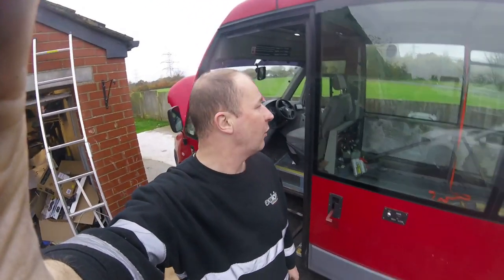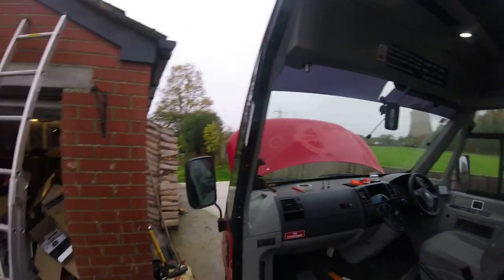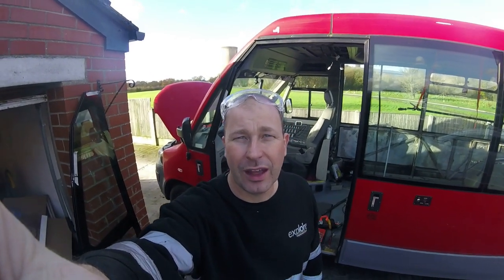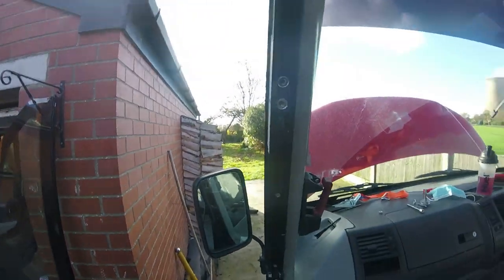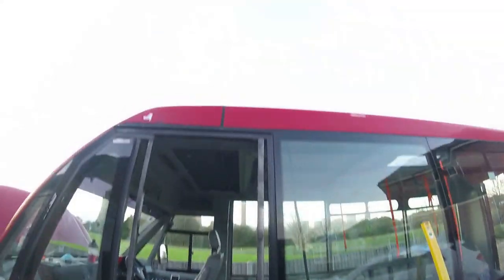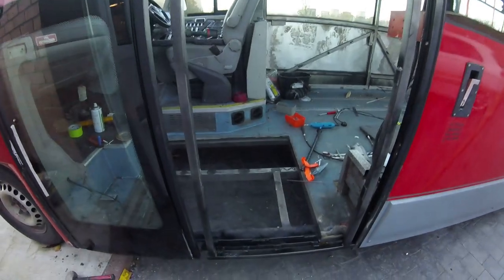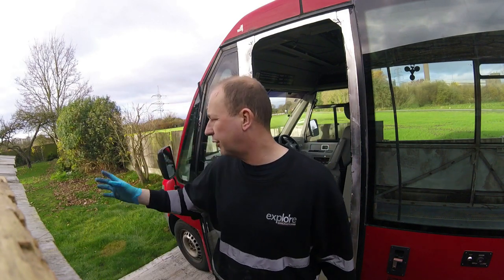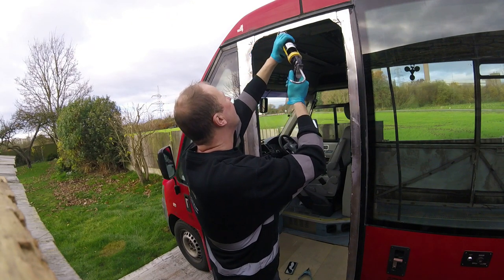DOOR FITTING CAMPERVAN The Worst Job so far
Could it get any worse. Yes i think it could
VW Bluebird
Dial a Ride